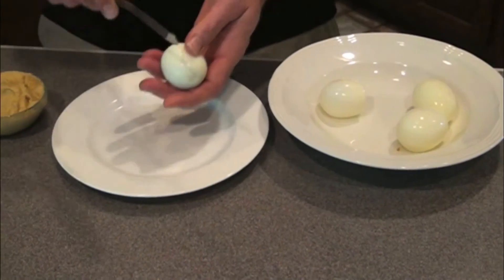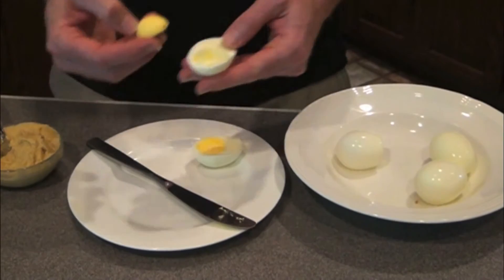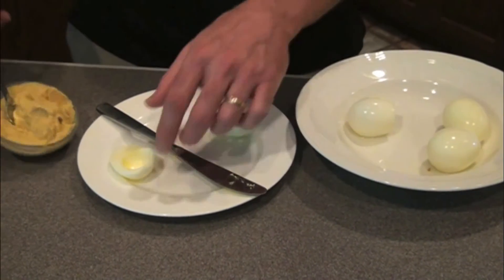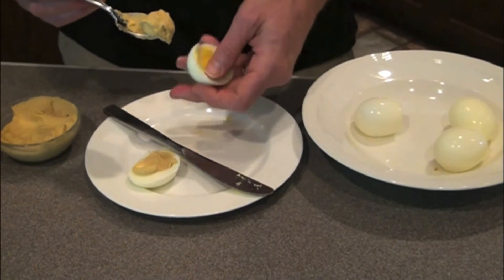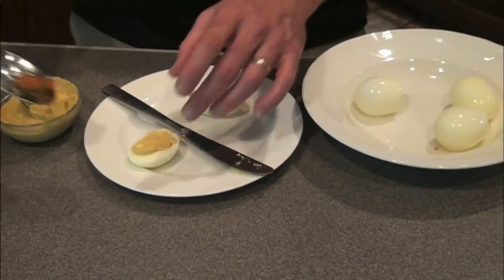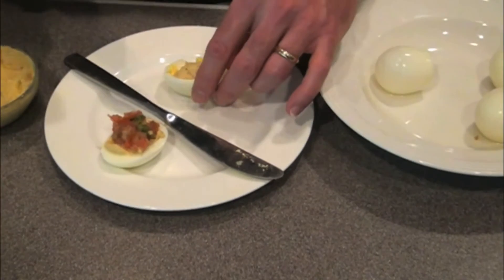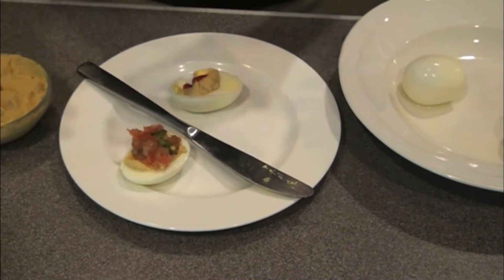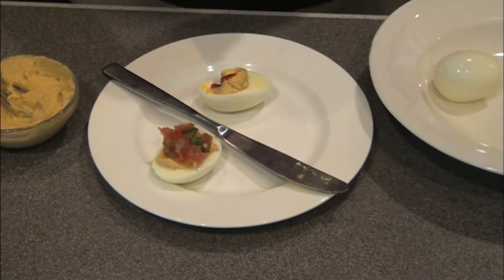Healthy Deviled Eggs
A great healthy version of deviled eggs without the saturated fat from the egg yoke. The hummus adds a creamy texture with protein, fiber,  and healthy fats.  I recommend adding your favoring salsa for added flavor and nutrition and the perfect quick high protein snack on the go.